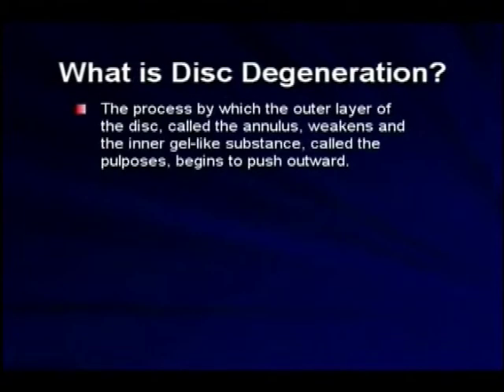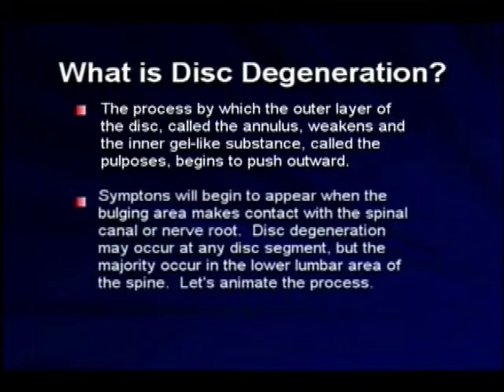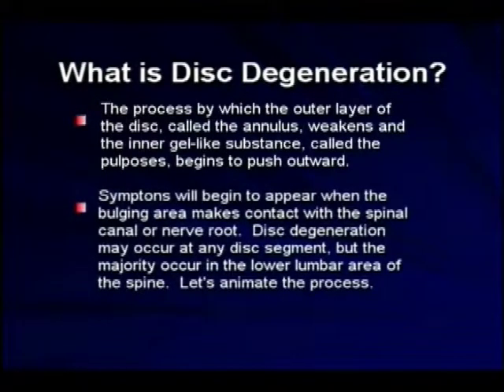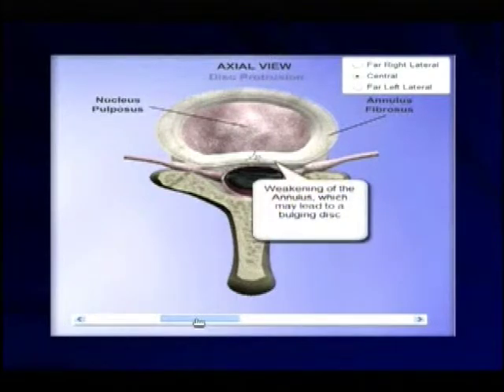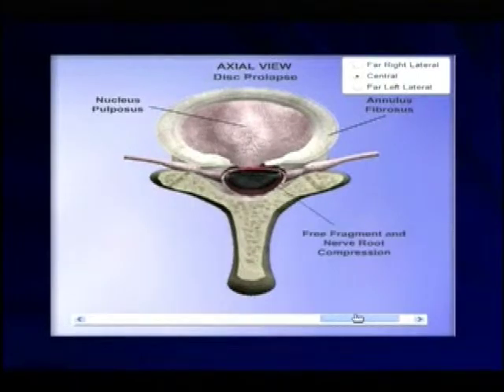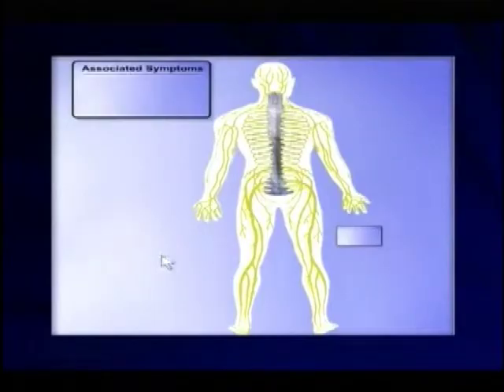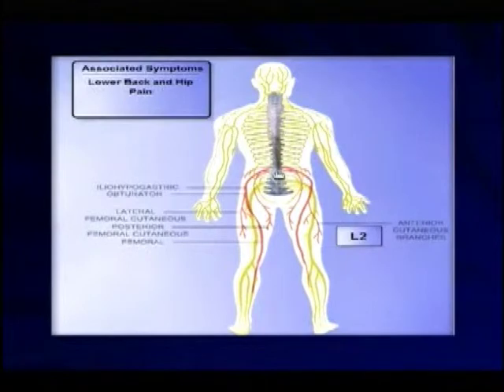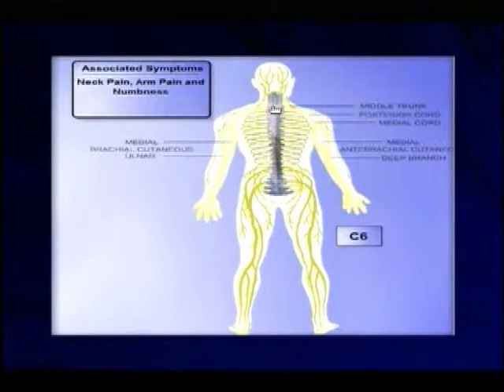Spinal Decompression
Spinal Decompression in Deefield Beach, FL.